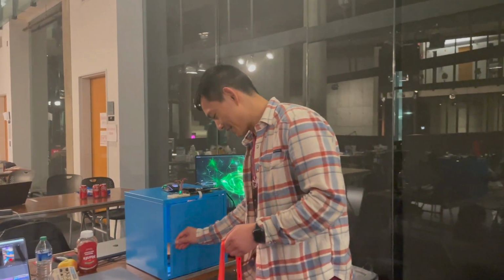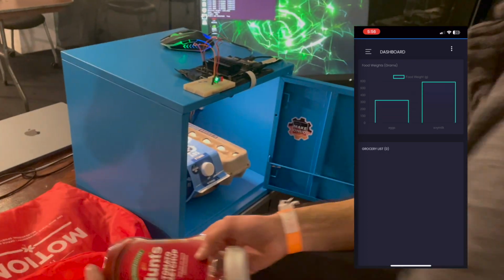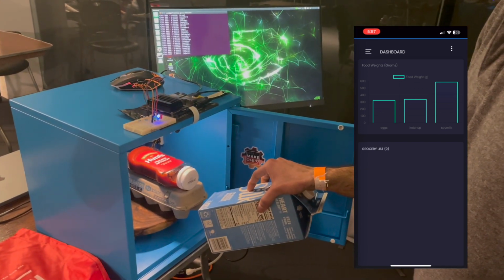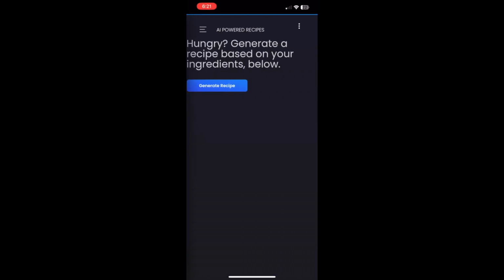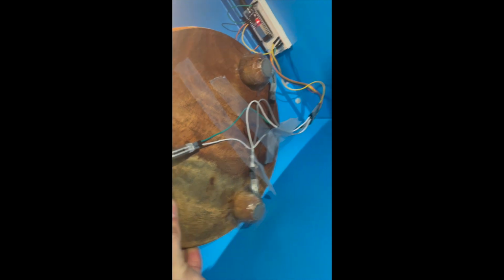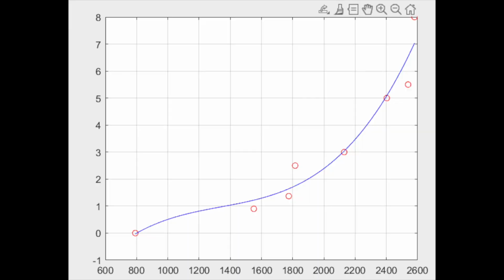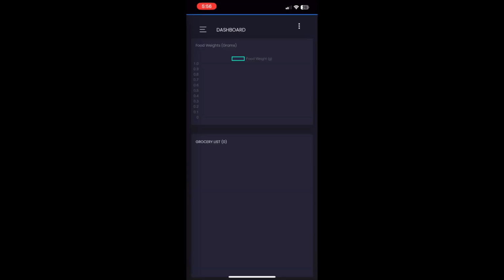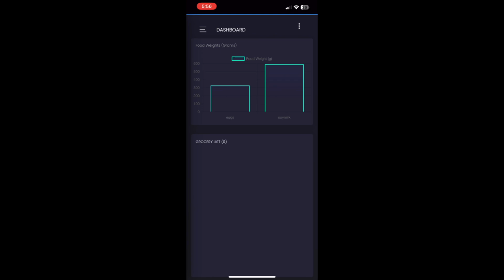Team 34, Team Tesseract, MakeOHI/O 2023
Project Name: Samaritian The Smart Fridge
We present a smart fridge that is able to keep track of the weight and type of items in your fridge. It is able to automatically create a grocery list and even generate a recipe based on the items you have in the fridge. We utilize real-time object detection, custom-calibrated force sensors, and a bar code scanner. All of the information about your fridge is at the palm of your hands with our mobile web app, in case you forgot how much milk you had.